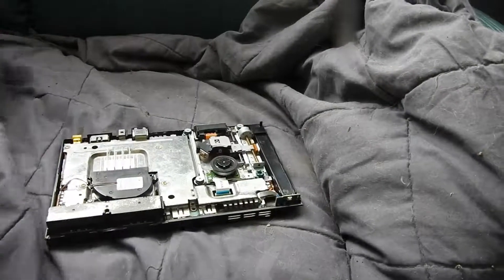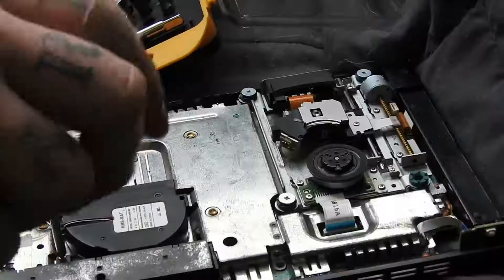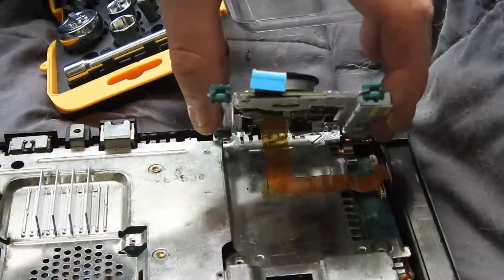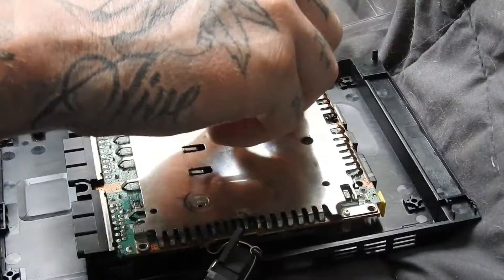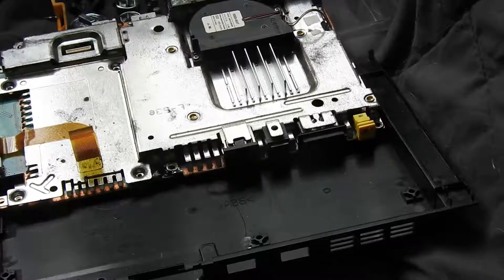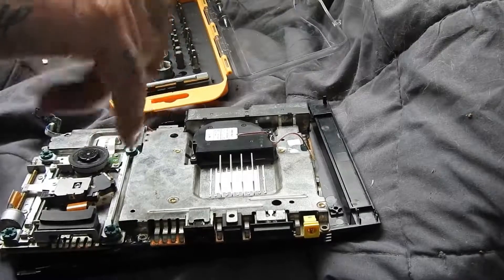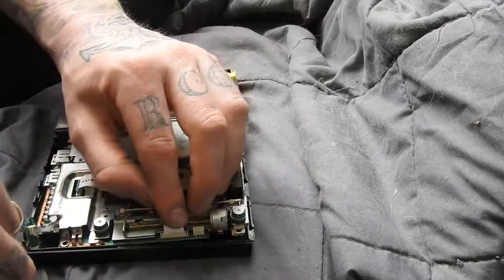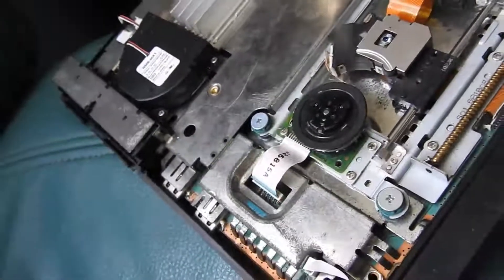PS2 Slim Complete Disassembly And Re Assembly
completely taking apart a ps2 slim and then putting it back together. Thought it may be helpful if you need to take yours apart.